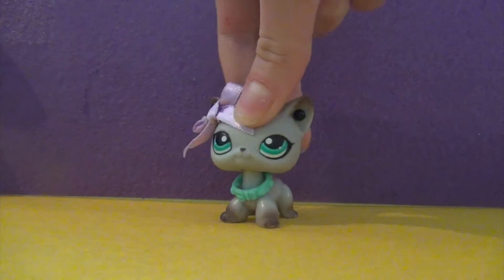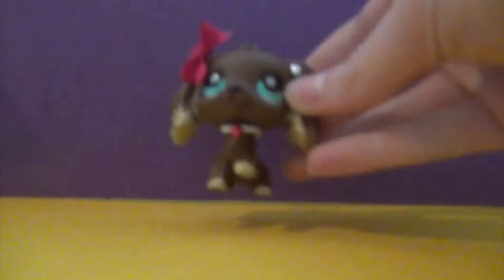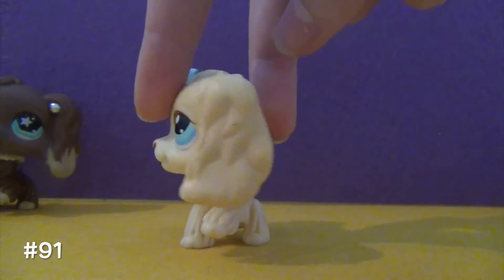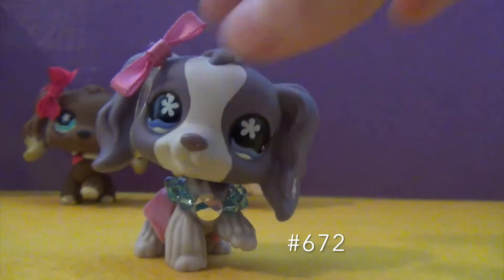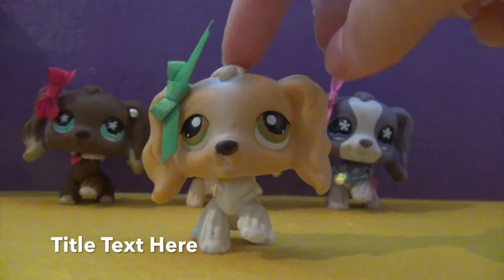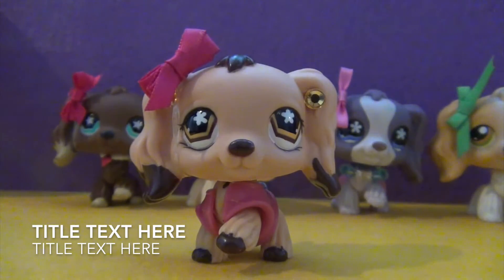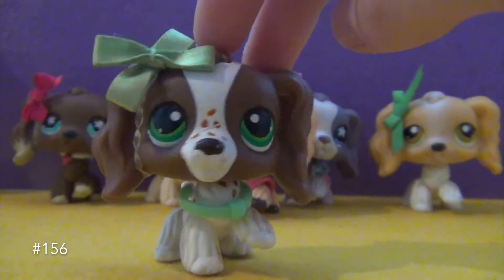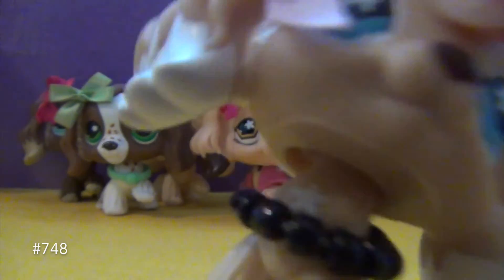LPS: All Of My Cockerspaniels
These are all of my cocker spaniels. None are for trade, sorry. Hope you enjoyed the video